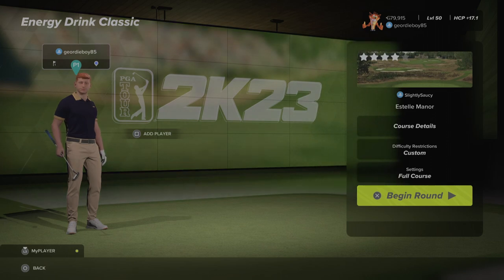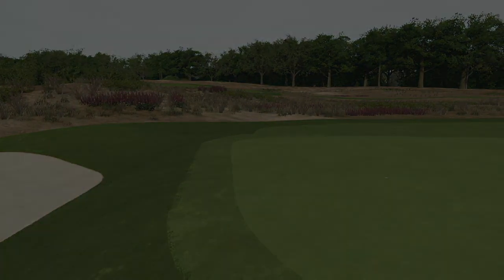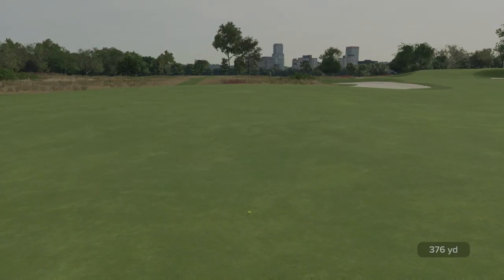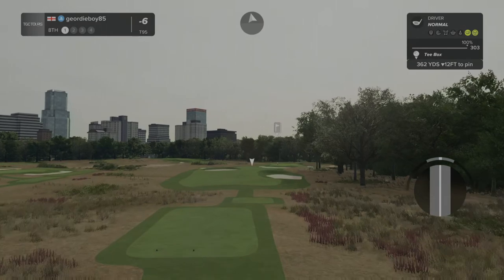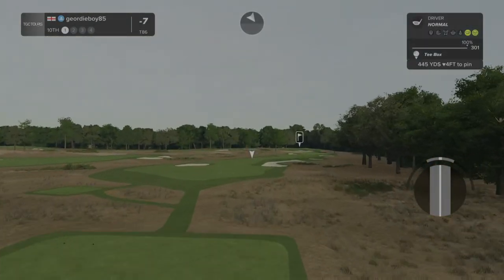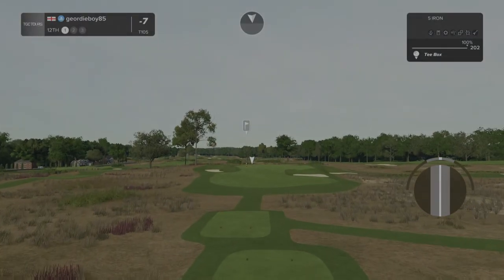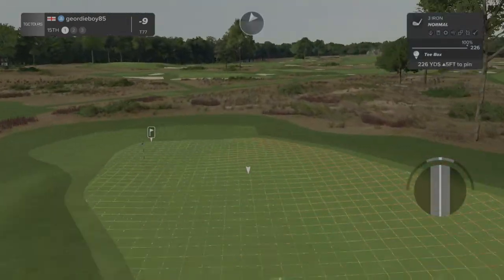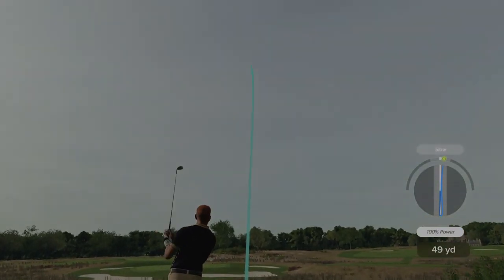PGA Tour 2K23 I TGC Tours Elite Estelle Manor I Round 1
Hoping for a good start in the Elite society on TGC Tours, after double demo marks last week, done the swing kick in, or is it another hoor event?